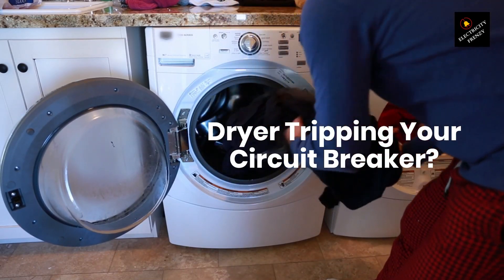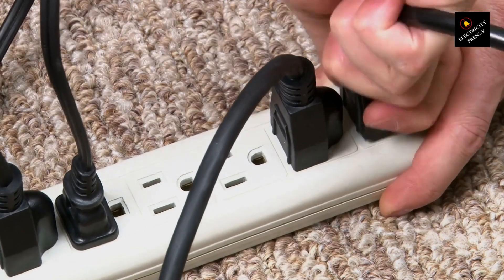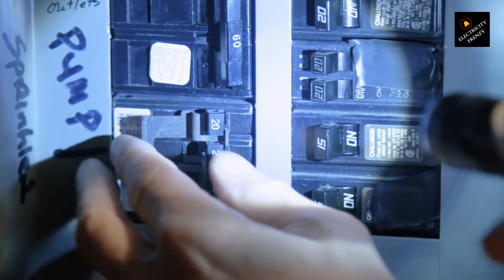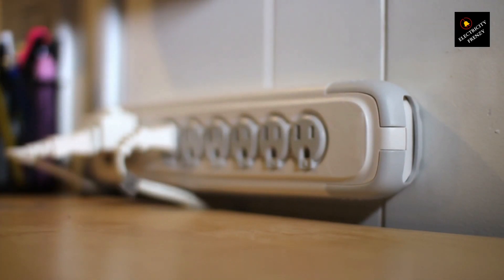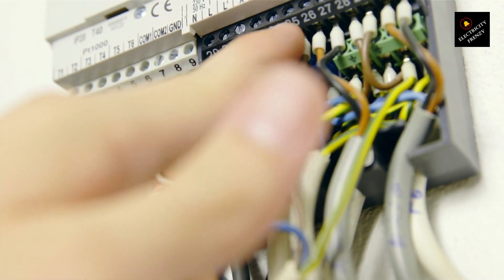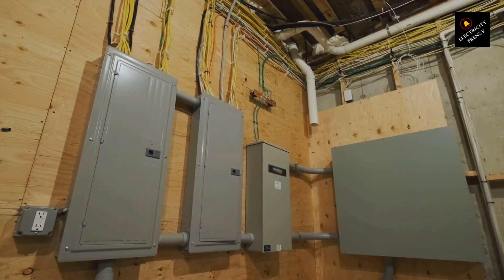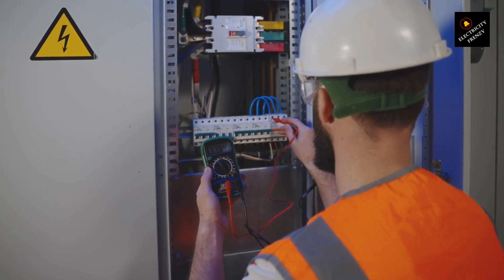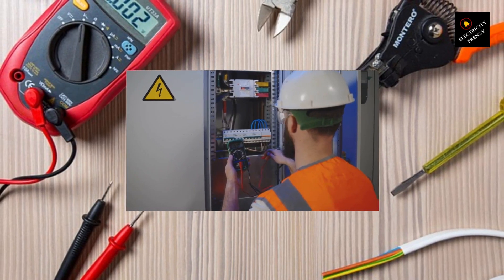Why Your Dryer Tripping Circuit Breaker?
"Discover the common reasons why your dryer may be tripping the circuit breaker and how to address them. From overloaded circuits to faulty components, this video provides expert advice and step-by-step guidance to help you safely resolve this issue and prevent future occurrences. Tune in to keep your dryer running smoothly without disrupting your home's electrical system."

I use and Recommend UNI-T Digital Multimeter Tester UT136B:

25 ft Extension Cord Flat Plug, Surge Protector Power Strip with USB Ports, 15A

Siemens QA120AFC 20-Amp Single Pole 120-volt AFCI:

Heavy Duty Outdoor Extension Cord with Multiple Outlets 10ft, 15 AMP:

110V-120V 1.5Kw Instant Electric Hot Water Heater

50-Amp Extension Cord for RV  "100ft":

Voltage Converter 110 to 220v 50/60 Hz:

Voltage Stabilizer 110/220v:

Eaton CHSPT2SURGE SPD Type 2 Chsp Whole Home Surge Protector:

Heavy Duty Extension Cord "50 ft":

TOSHIBA EM131A5C-BS Countertop Microwave Ovens :

Hair Dryer "best selling":